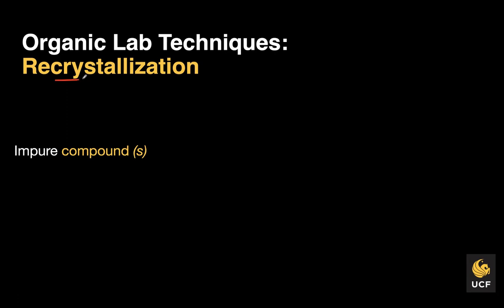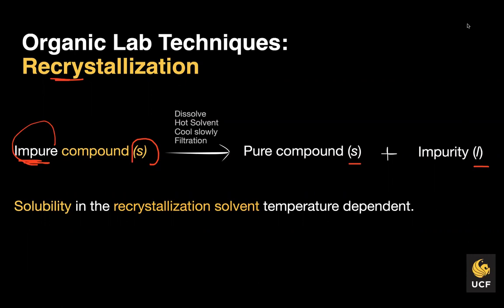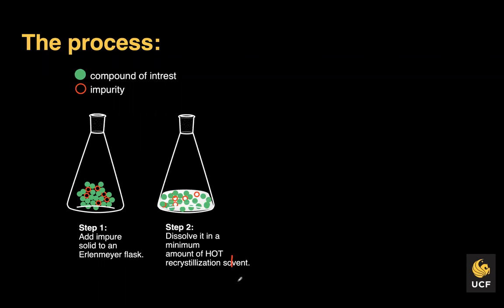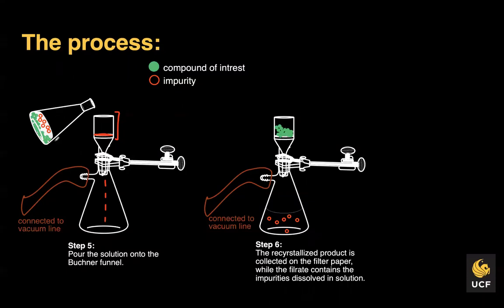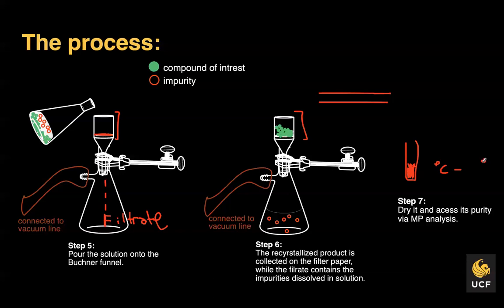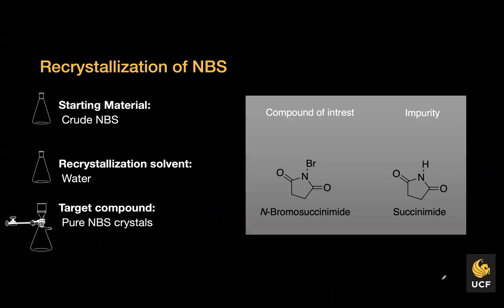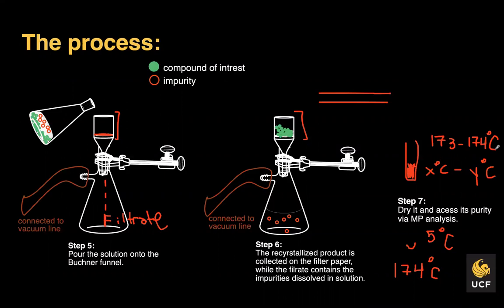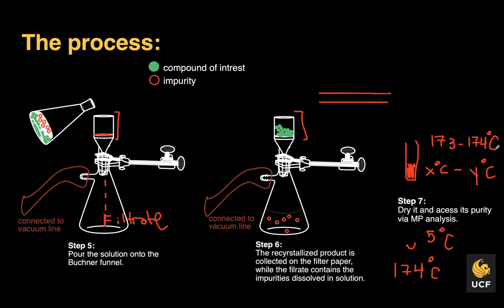Recrystallization Overview and Q&A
The recording of the zoom meeting held on 6/17.  We went through the process of recrystallization and answered questions from the audience.